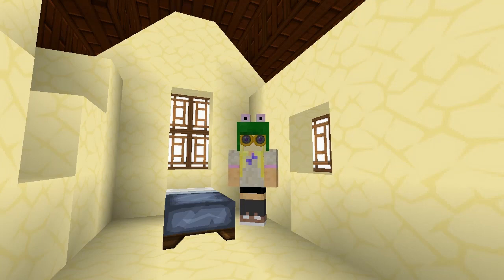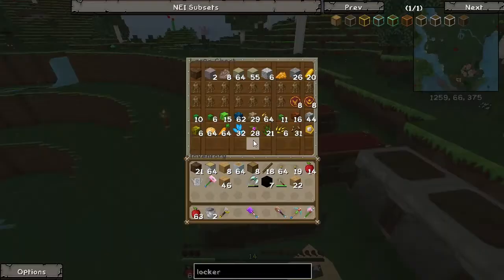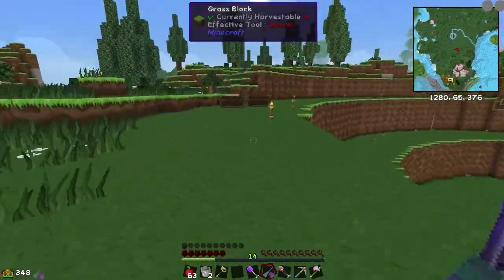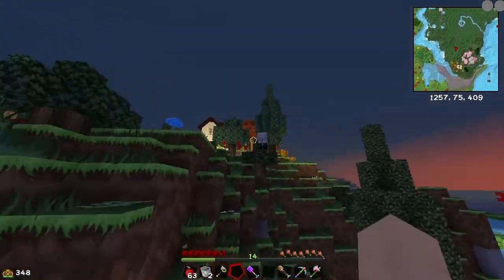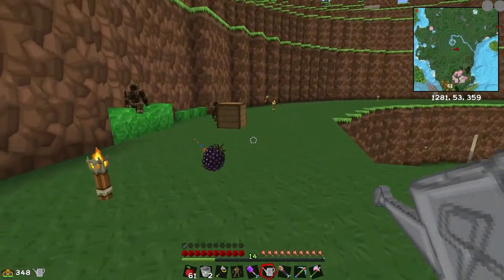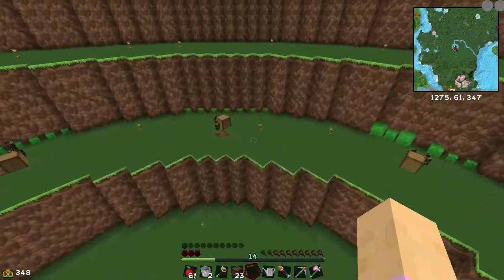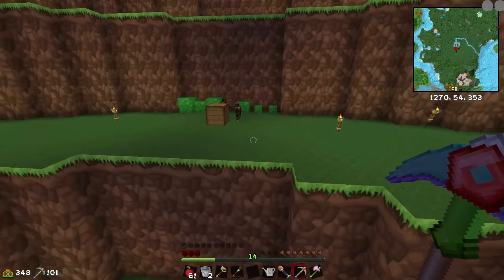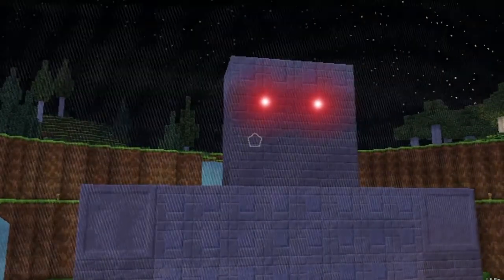Utopia³ AoA 2.0 - Help me! - #14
Someone help! Save the queen!

I'm not the best actress... :D

Utopia3Network